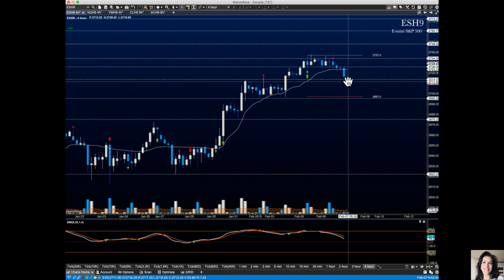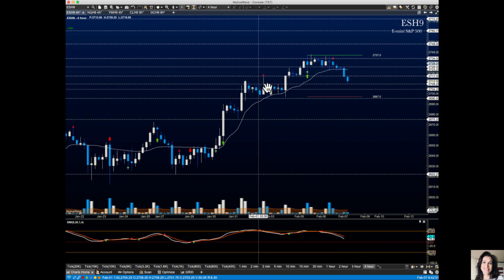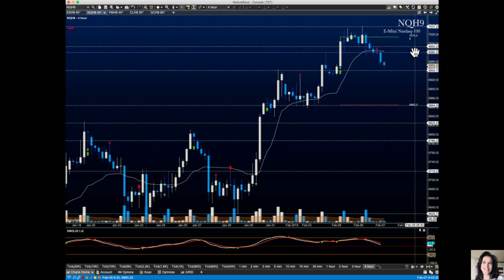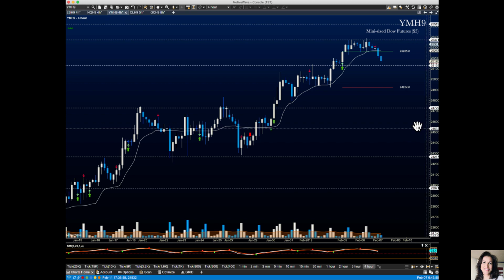FAILED TEST OF RESISTANCE -Futures in Five -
The SPX spread expiring Friday is wider as more volatility creeps into the charts – 27 points around the 2735 strike leaving us 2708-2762 as traders reversed motion at the highs yesterday. Momentum remains bullish on longer time frames, suggesting there is a bounce zone nearby – likely near the edge of the SPX spread at 2708. Pullbacks still present buying oppotunities but the bounce targets are definitely lower as the shift of momentum nearterm turns a bit more bearish. The KEY watch state today will be – can we bounce off support congestion levels and recover in the neutral zones of congestion near 2730

WE HAD OUR FIRST THE FAILED RETEST OF HIGHS yesterday as our Metastock swing system says should be our introductory entries short…. this means that how well we bounce here today and tomorrow will introduce the openings to swing shorts across the indices – again into known supports below. Crosscurrents are still evident.  As it sits, we continue to hold the wait state with smal entries unto our reversal form completely confirms.